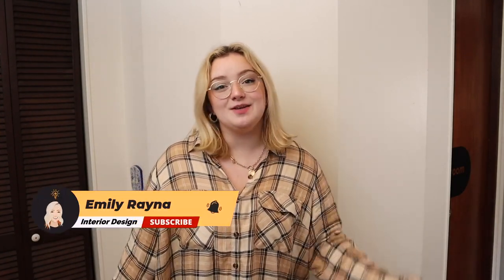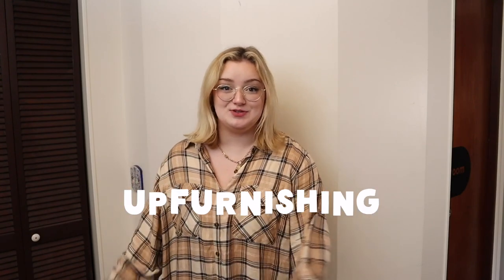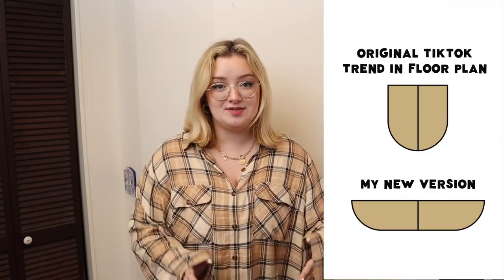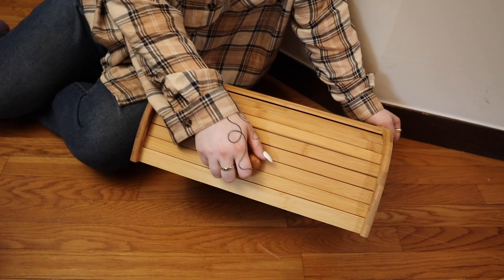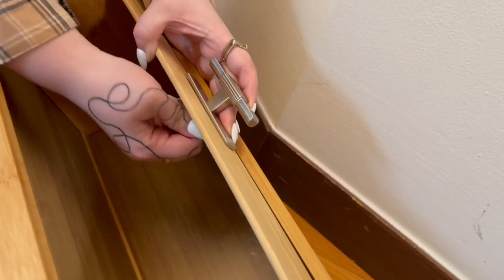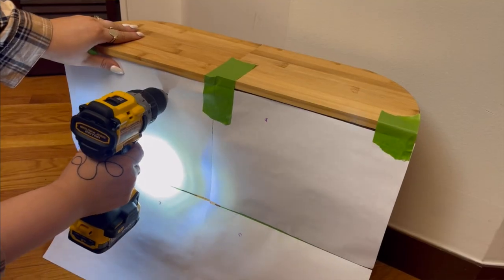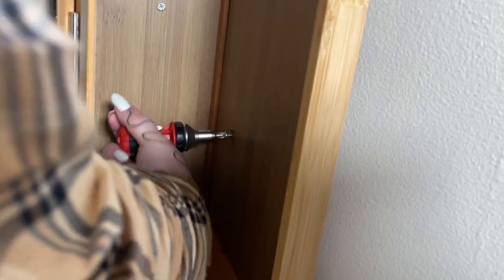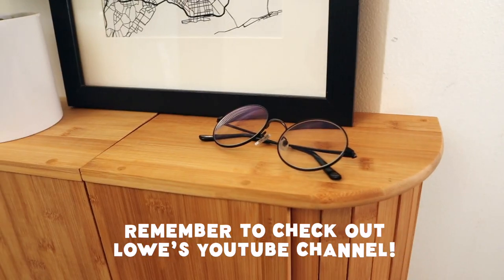We NEED to talk about this DIY budget floating storage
I hope you guys enjoy today's video! I love upfurnishing things I already have to make something new and this is one of my favorites so far!

Answers to FAQ:
-I am an interior designer and I got my bachelors degree in Interior Architecture from Endicott College in Beverly, MA.
-I am 24 years old from New Hampshire